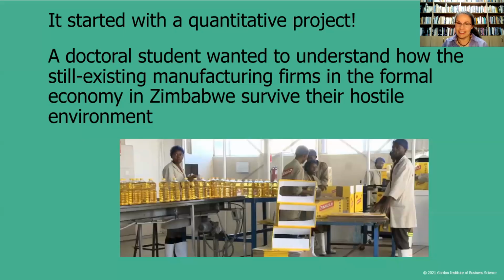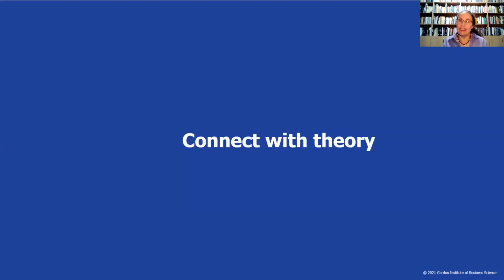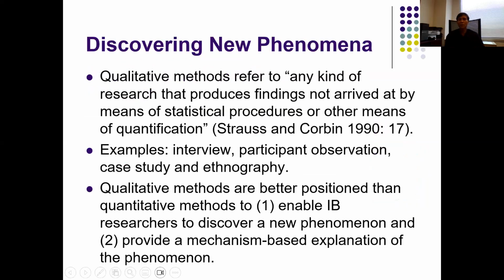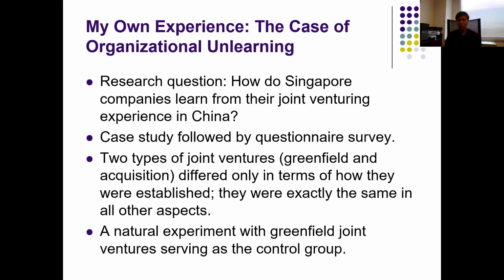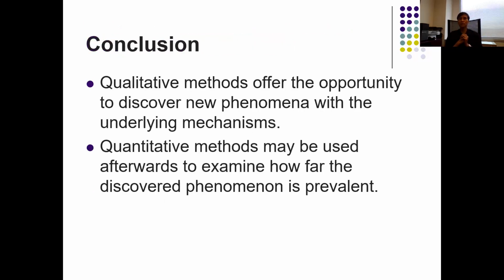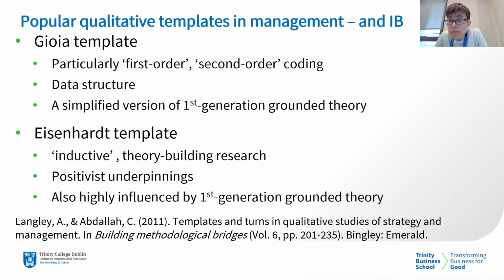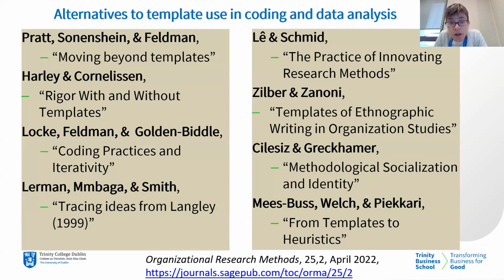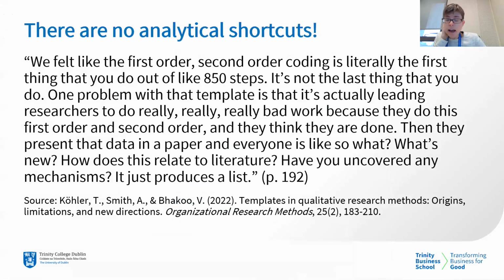Qualitative Research in International Business